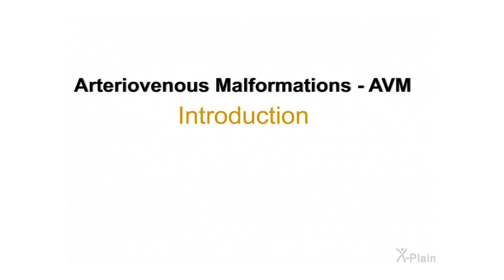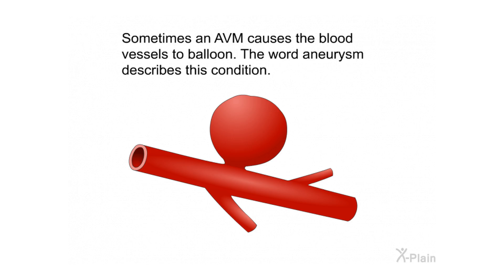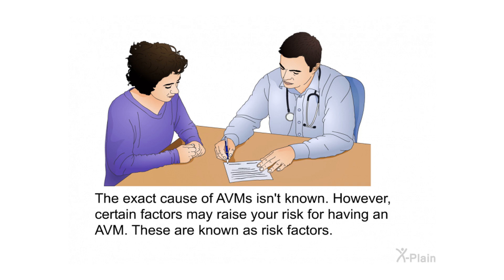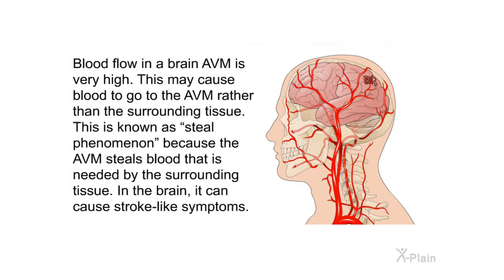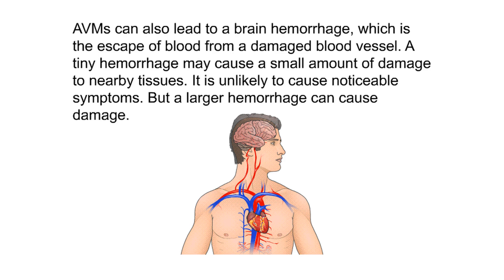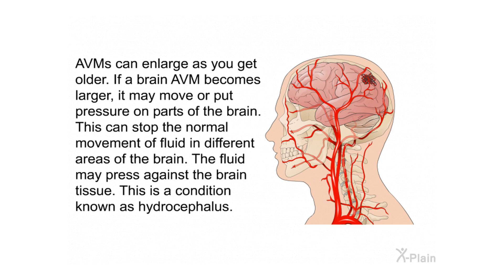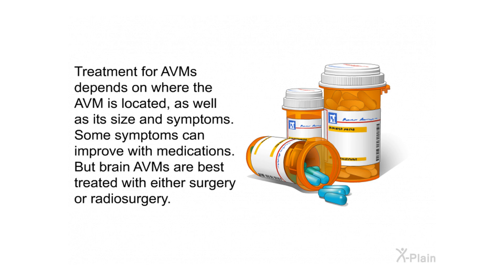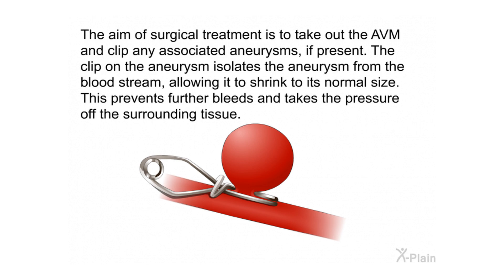Arteriovenous Malformations - AVM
This program explains arteriovenous malformations. It covers their causes, symptoms, diagnosis and treatment options.

Sections:
00:00 - Start
00:32 - Introduction
01:20 - Blood Vessels
02:08 - AVM
03:12 - Risk Factors
03:51 - Symptoms
04:35 - Complications
06:16 - Diagnosis
07:40 - Treatment
09:25 - Summary
10:48 - End

nrf10103 Arteriovenous Malformations - AVM